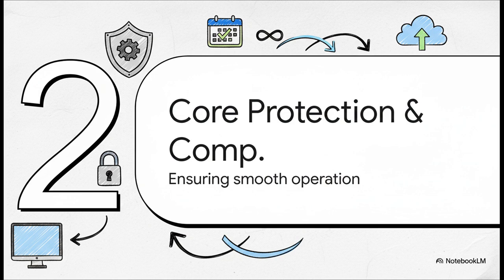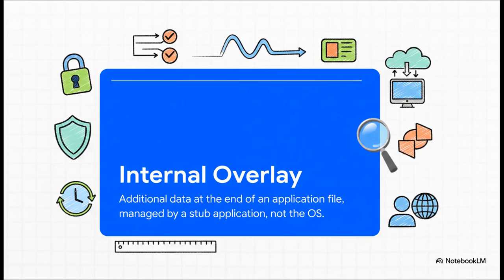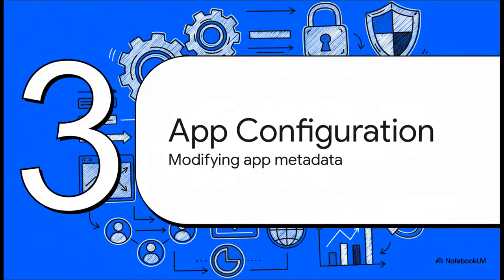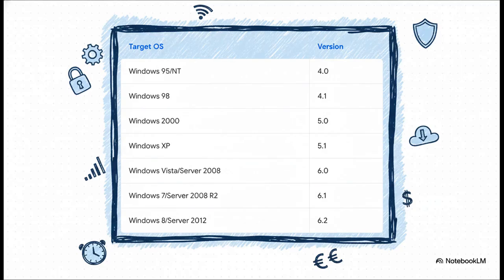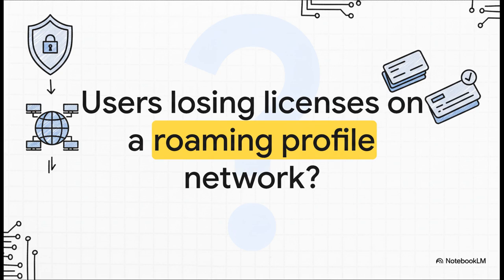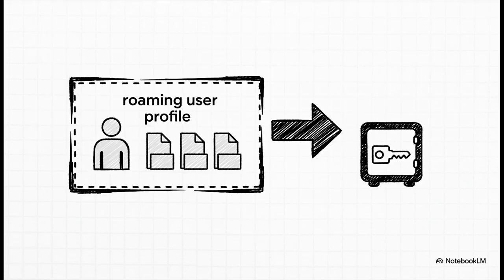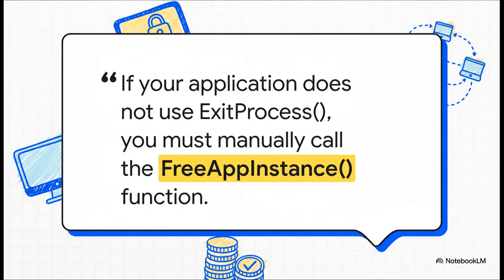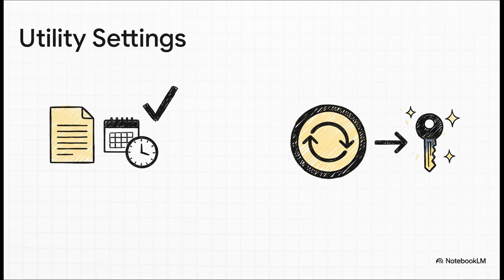PC Guard General settings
The General Settings for PC Guard provide a comprehensive suite of options for managing application compatibility, security, and licensing behavior. The configurations address common issues arising from the software protection process, particularly for non-standard applications and specific operating environments.

Key features focus on ensuring stability and functionality. The Advanced Overlay Management (AOM) and Smart DLL Handling mechanisms are critical for maintaining the integrity of applications built with non-programming tools and for safely protecting DLL modules, respectively. Compatibility is further enhanced through flags that can disable potentially conflicting anti-debugging or memory management code.

The settings also offer granular control over licensing and usage. Features include support for roaming profiles in corporate networks to prevent license loss, tolerance for minor system time adjustments to avoid invalidating time-limited licenses, and the ability to limit concurrent application instances. This instance-limiting feature can be leveraged to implement network floating licenses in terminal server environments. While many settings have default values designed for broad compatibility, optimal protection requires careful configuration tailored to the specific application and its intended deployment environment.